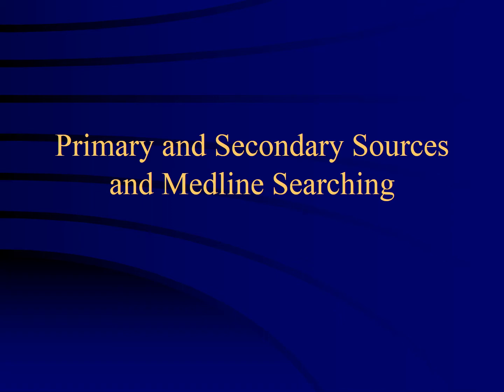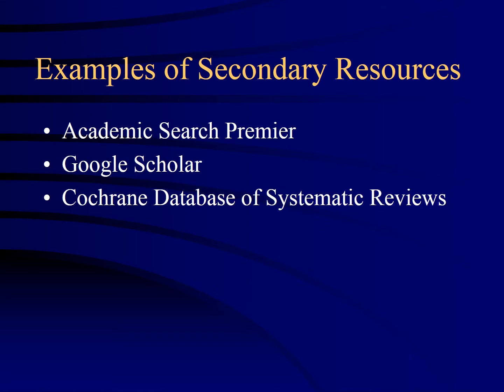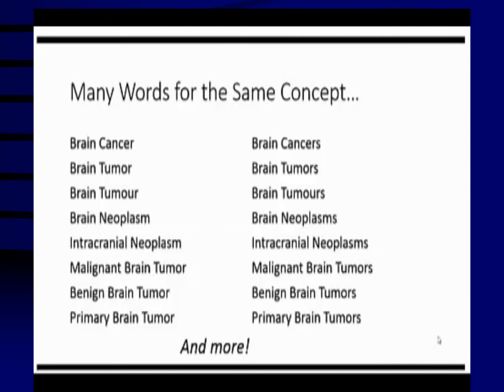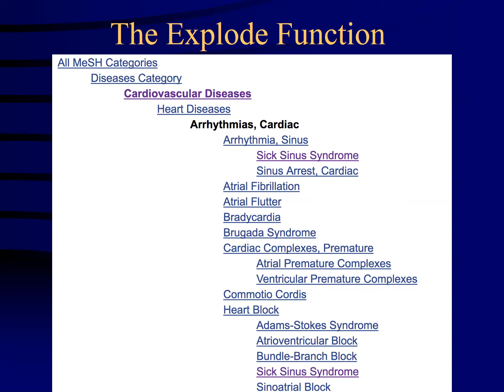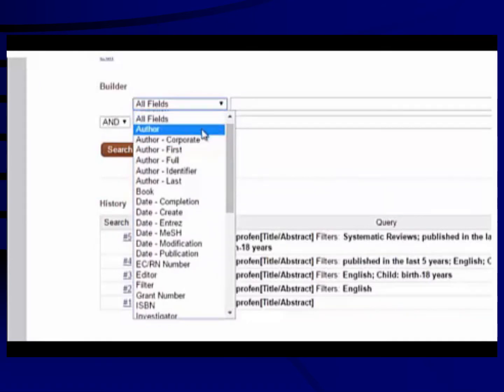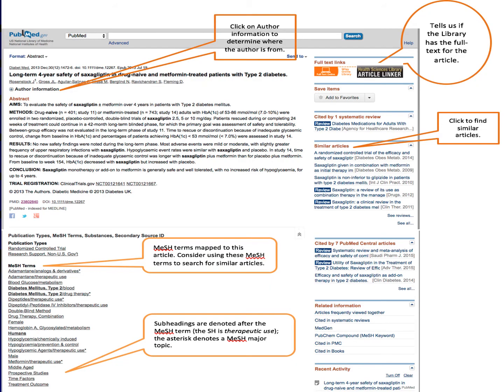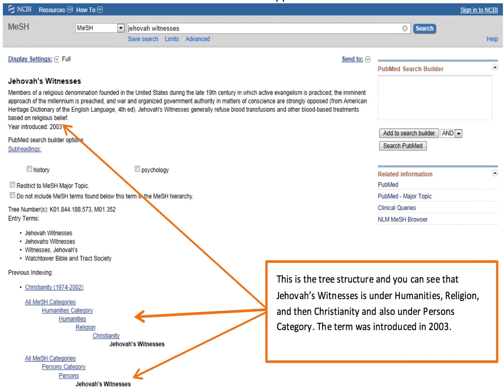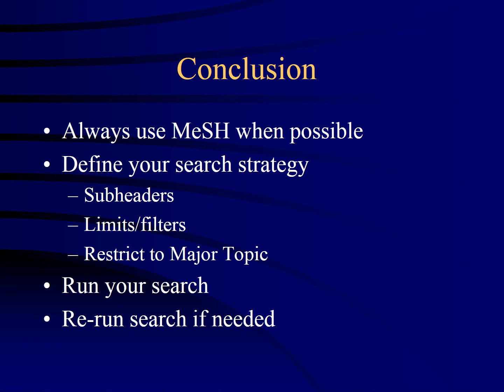PDRO 7200 Lesson 3